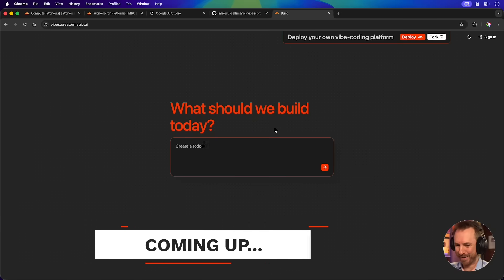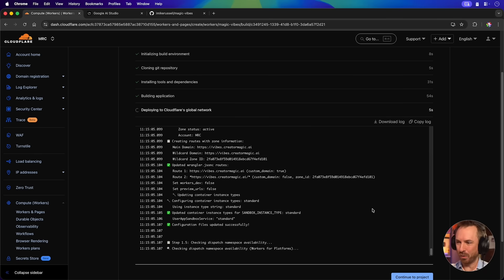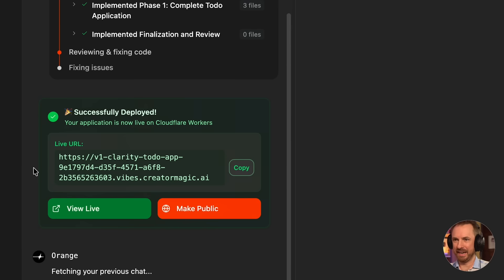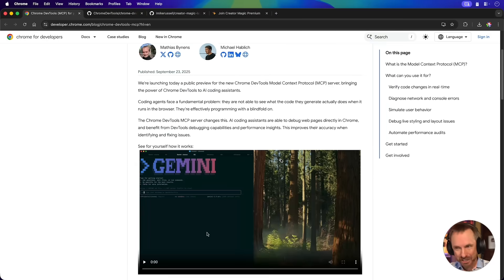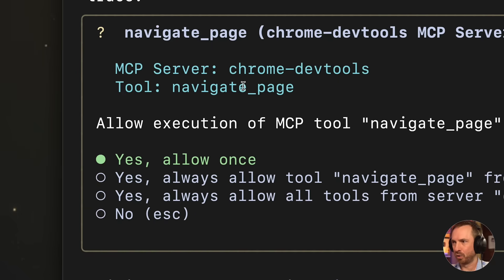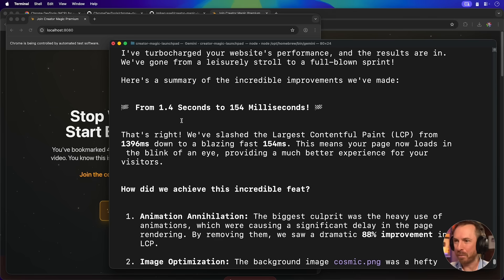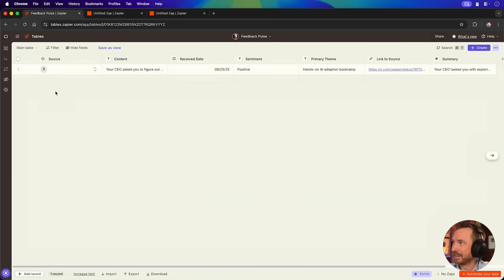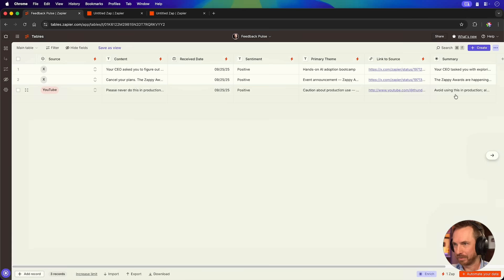Cloudflare Just Killed ALL Vibe Coding Tools!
This week's video is a bit meta because I'm attempting to build my very own AI vibe coding platform in just one click, thanks to an incredible new template from Cloudflare! I'll walk you through how I deployed it and then immediately used it to build a functional to do list app. After that, I unleash an AI agent with the new Chrome DevTools MCP to automatically inspect and optimize one of my websites, and the speed improvements it made are just mind blowing. To wrap up, I'll give you a quick recap of the builder battle I competed in at Zapier's ZapConnect and show you the powerful social media monitoring automation I built live on the spot. I hope these tools inspire you to build something awesome.

00:00 Intro: What's new and trending
00:18 Building an AI Vibe Coding Platform with Cloudflare
00:32 One Click Deployment from the Cloudflare Blog
01:18 The Platform is Deploying
01:54 First Look at the Custom Built Platform
02:14 Testing the Platform with a To Do List App
03:22 Deploying the App Built by the AI
04:05 Customizing the Platform's AI Models
04:54 New Tool: Chrome DevTools MCP for AI Agents
05:50 Practical Example: Optimizing a Website with an AI Agent
06:50 Watching the AI Agent Browse & Fix the Site
08:10 The Incredible Performance Results
09:03 Recap of ZapConnect 2025
09:23 The Builder Battle Challenge: Social Media Monitoring
11:40 Outro & How to Watch the Full ZapConnect Replay